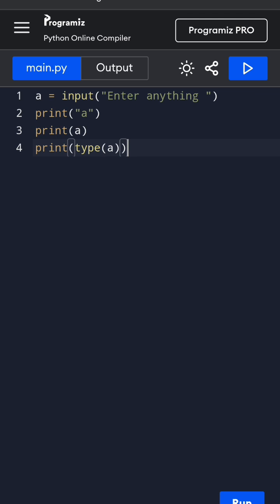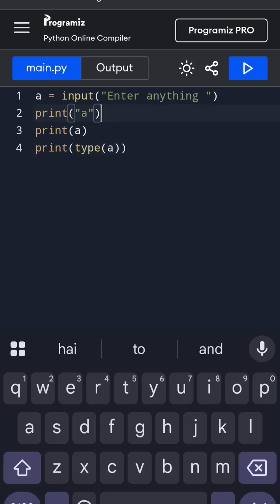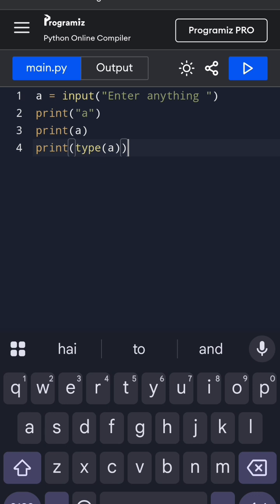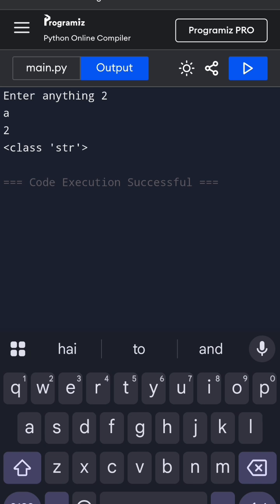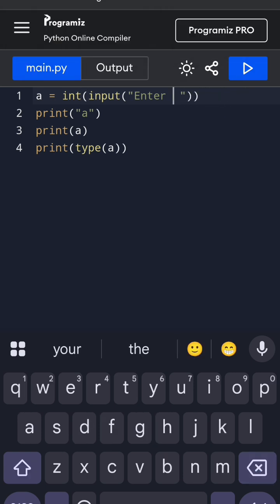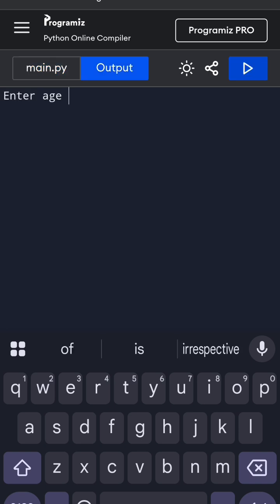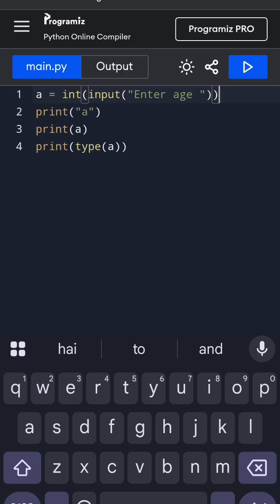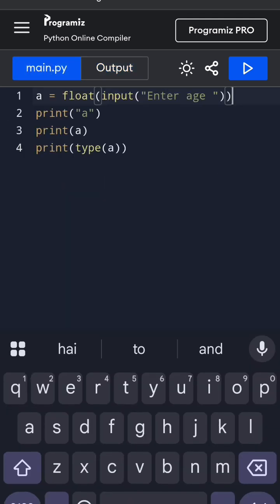Input function, type function and typecasting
💡 "Your program is only as smart as your data handling! Master input(), type(), and typecasting in minutes!"